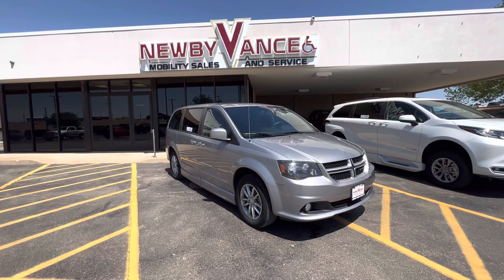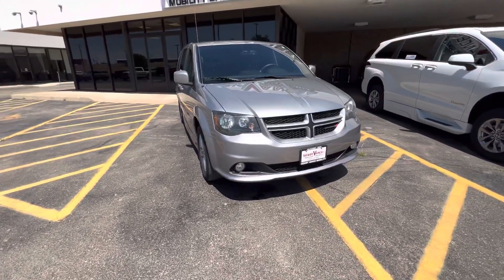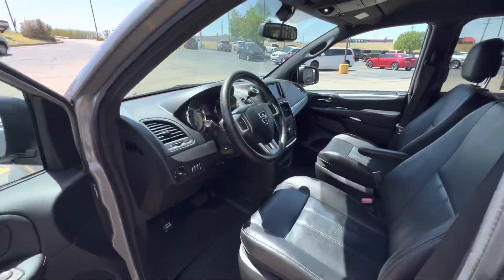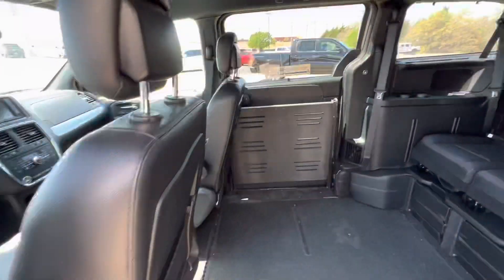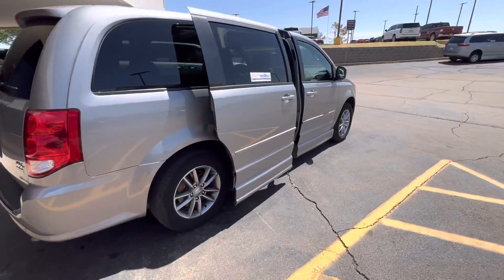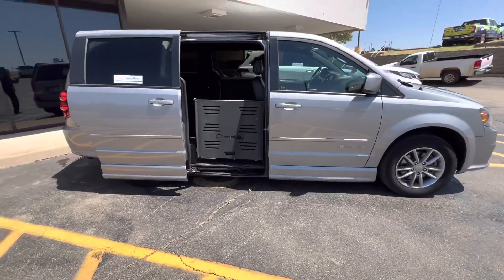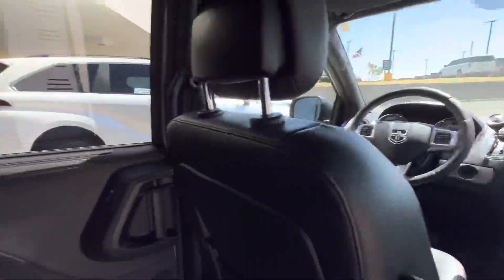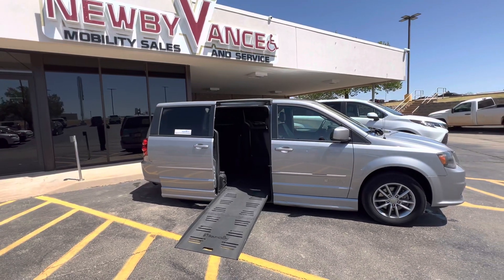2014 Dodge Grand Caravan with BraunAbility E2 Conversion